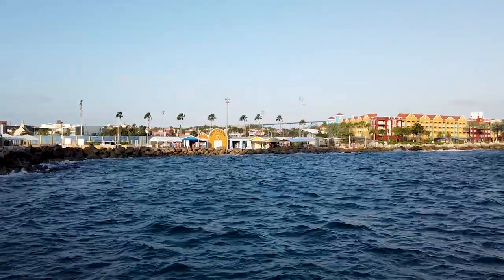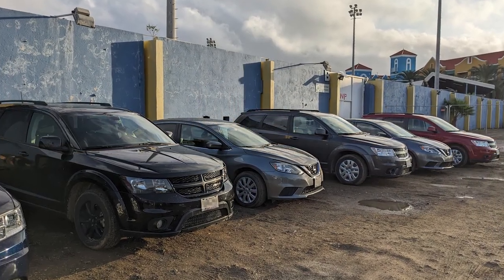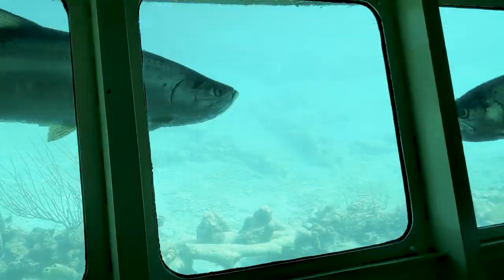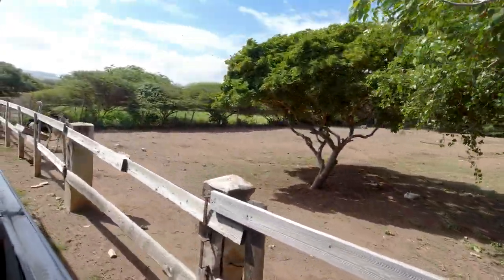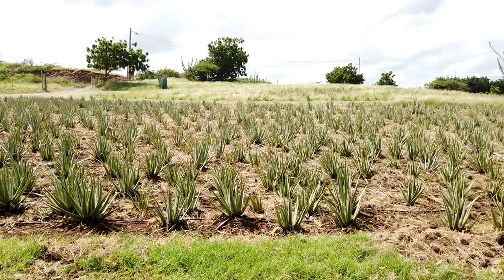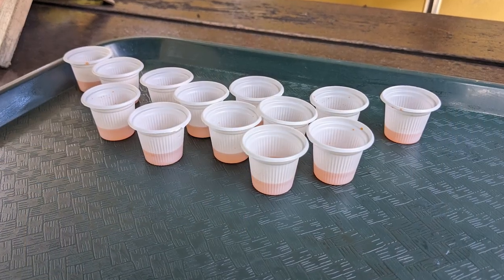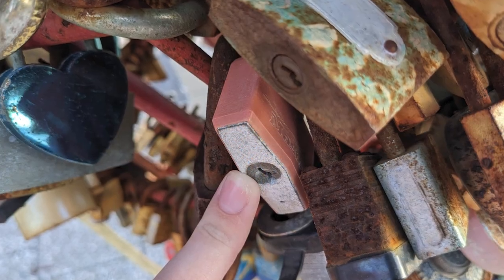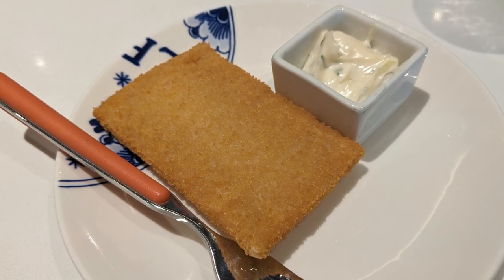Curacao (Willemstad) Cruise Port Guide: Sightseeing by Rental Car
Curaçao is a small island located in the southern Caribbean Sea – north of Venezuela – that is part of the Kingdom of the Netherlands. Together, Aruba, Bonaire, and Curaçao are known as the ABC islands. In this video, we’ll provide an overview of our December 2022 visit to Curaçao, when our ship – The Holland America Rotterdam – docked in the capital city of Willemstad and we rented a car to explore some of the island’s attractions.